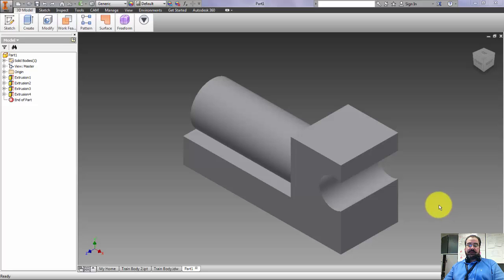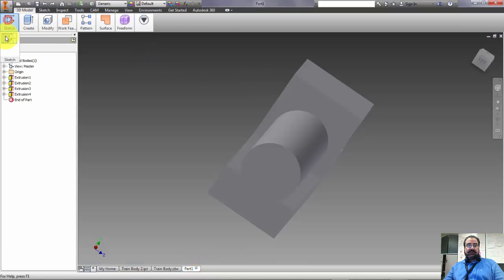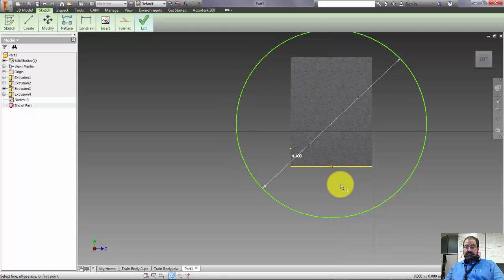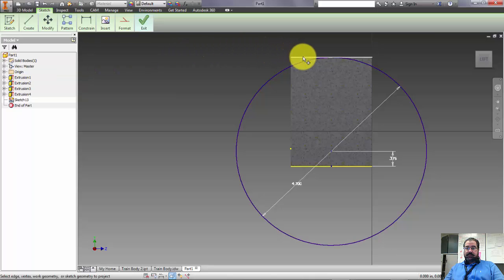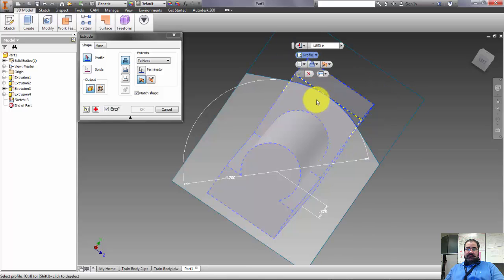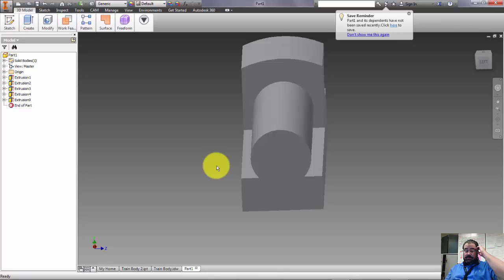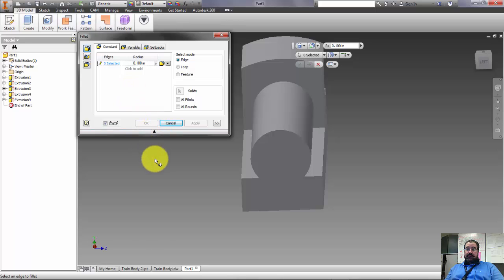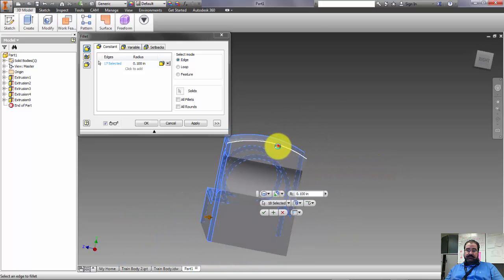Roof Radius and Fillet Train